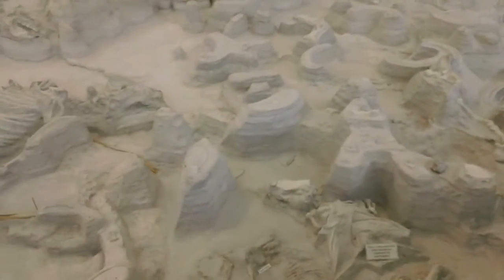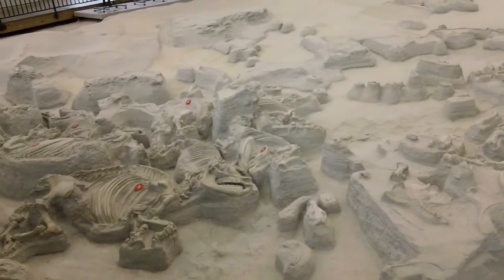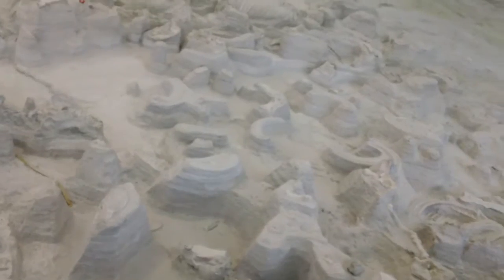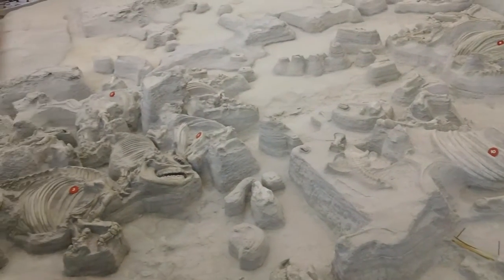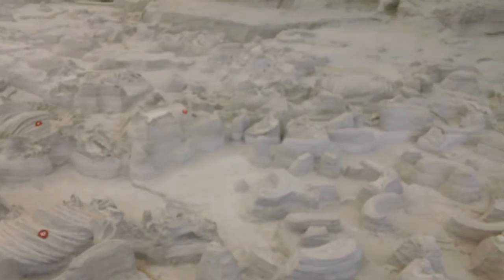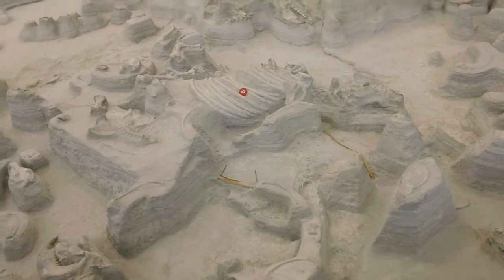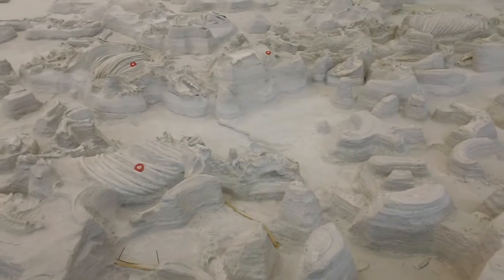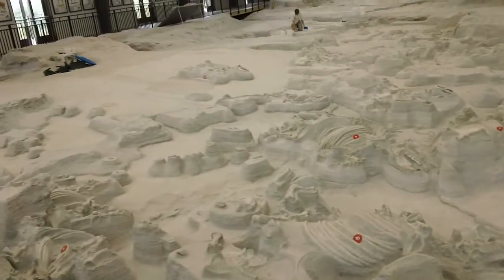Darwin in a mass animal grave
Darwin visits Ashfall Beds, a mass animal grave in Nebraska.